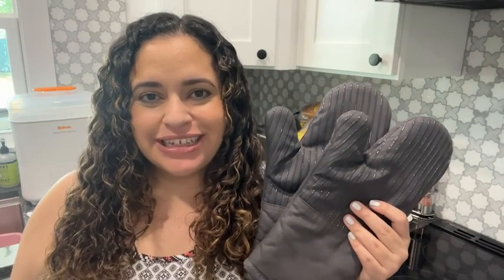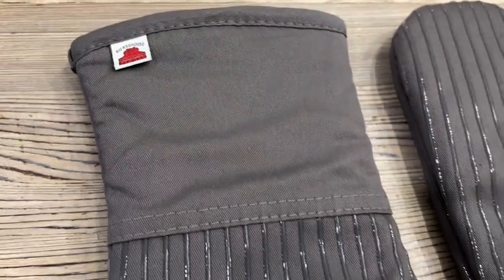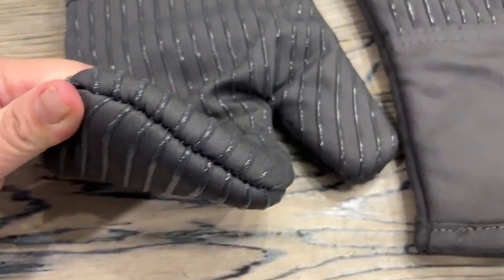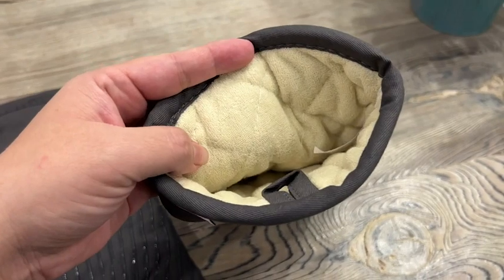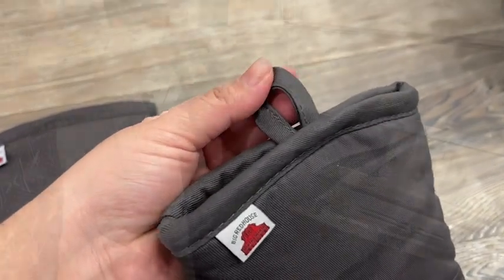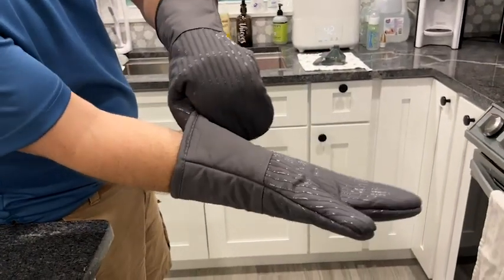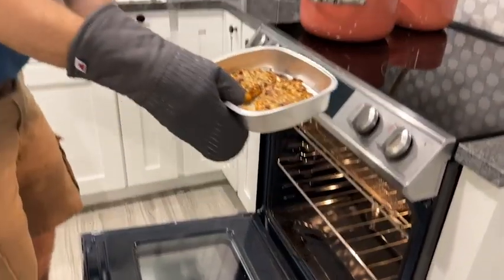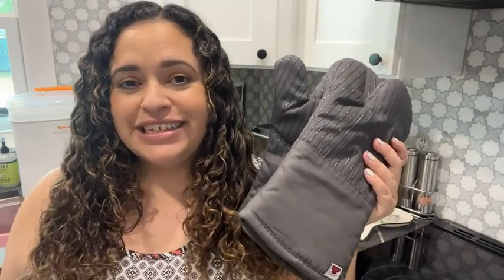Big Red House Oven Mitts Set | Our Point Of View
Check Our New Website For Amazing Deals!
(Commissionable Links)

HEAT-RESISTANT: Our high-quality, high heat oven mitt is cast-iron safe up to 480 °F - so however hot the kitchen, you can keep your cool.
SILICONE STRIPING: This oven mitt set features an impressive silicone striping that provides a non-slip grip for superior handling.
QUALITY: Crafted from a combination of silicone and cotton, and lined with a soft terry cloth, our oven mitts for baking provide maximum heat protection, flexibility, and comfort.
EASY CLEAN: Machine washable and complete with a handy hook, our oven mittens are designed to make your life easier.
PROTECTION: Measuring an optimum 12.5" in length and available in 6 different colors, these oven mitts will fully cover your hands and wrists.